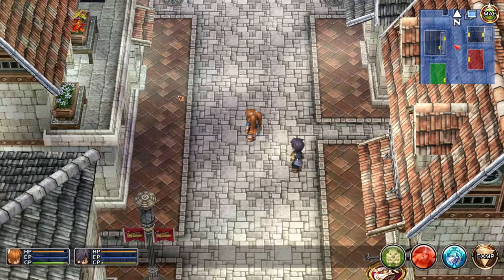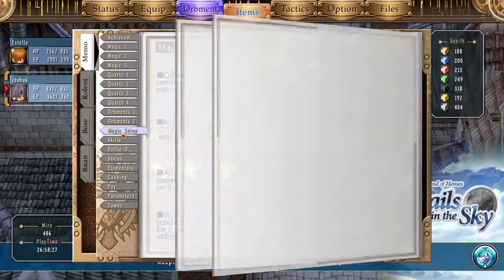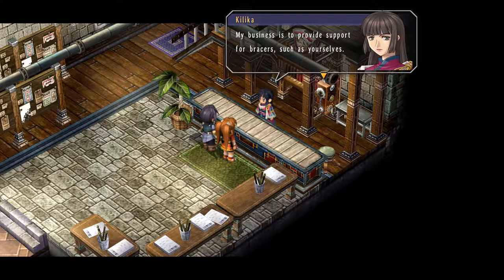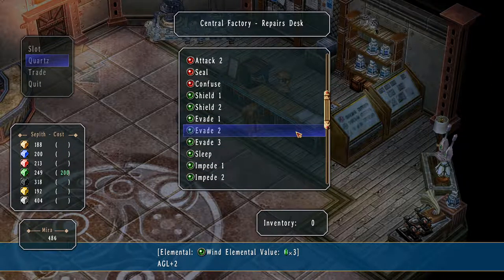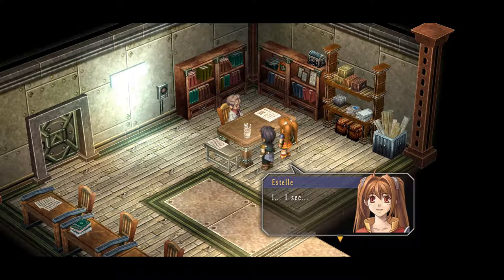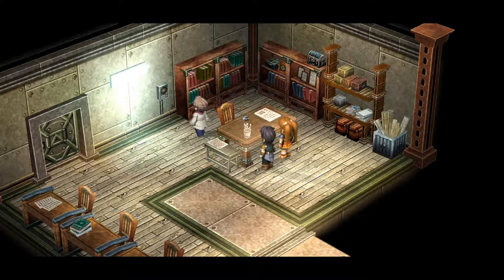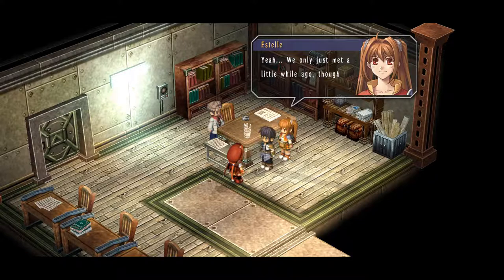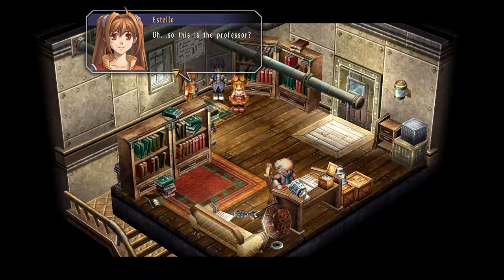The Power of the Black Orbment - Let's Play The Legend of Heroes: Trails in the Sky - Part 37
Hello everyone and welcome back to Let's Play Trails in the Sky. In this video we officially join the Zeiss Bracer Guild and they put us on the path to find Professor R. With the help of the professor, we finally learn the true extent of what the Black Orbment can do.